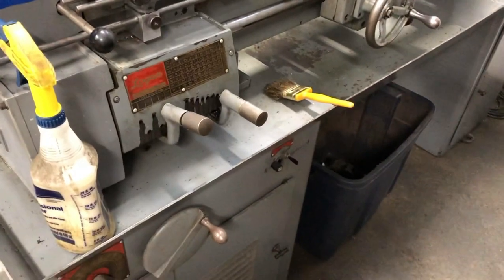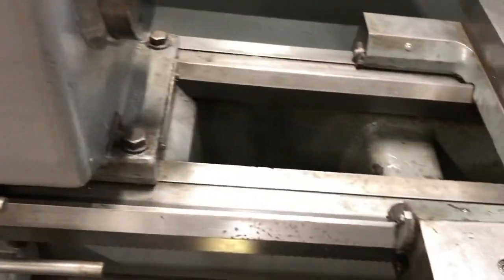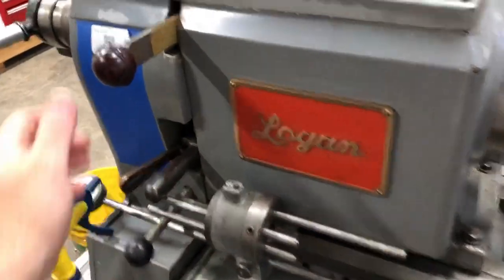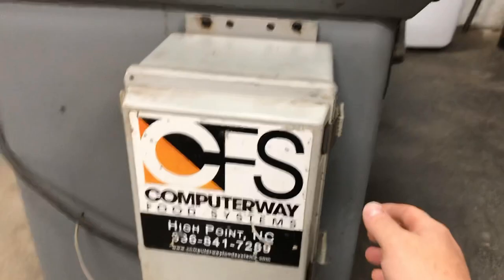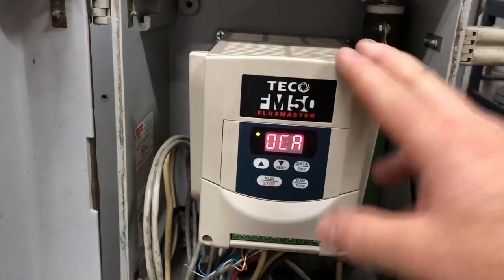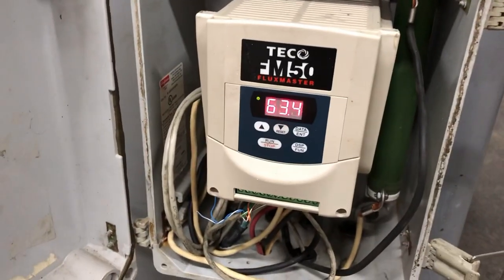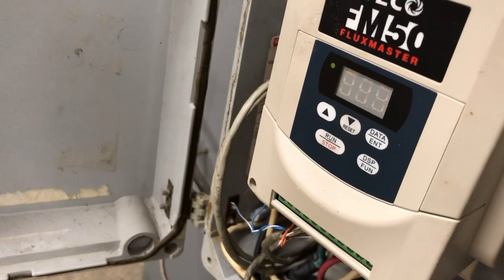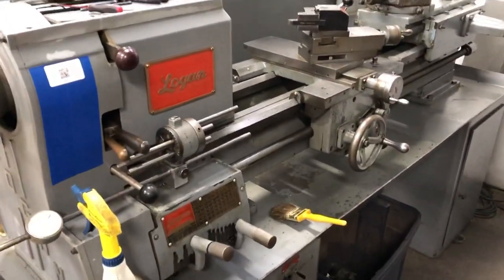Resetting the VFD on the lathe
Internal use for employees of Hoback INC